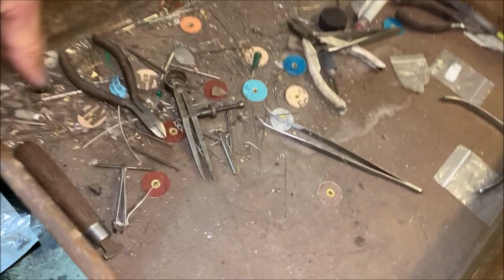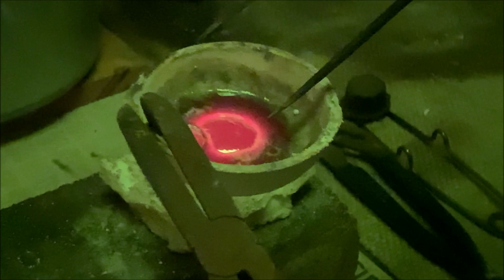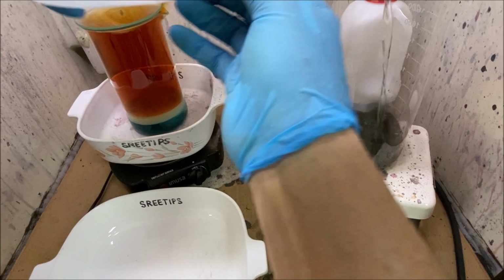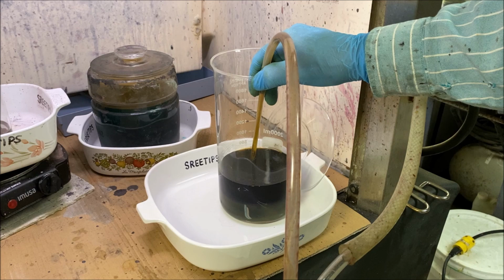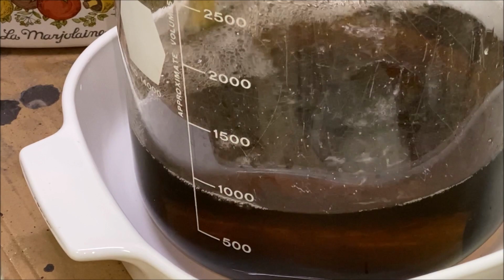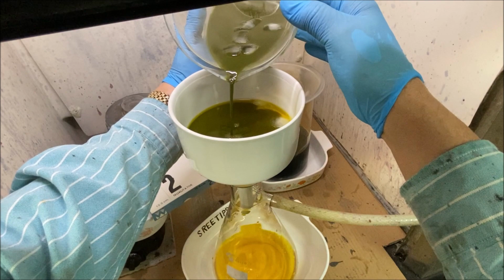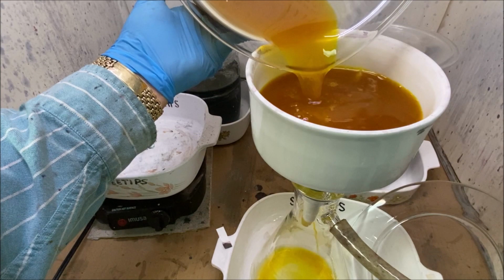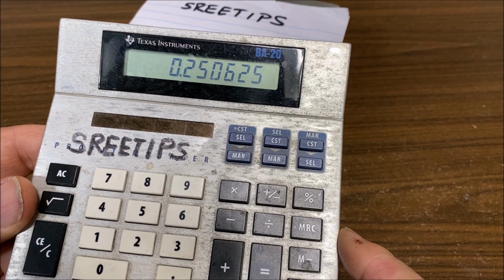Jewelers Tool Drawer Filings & Clippings